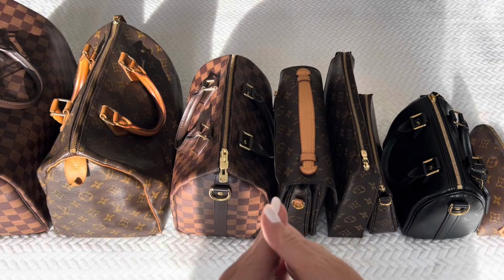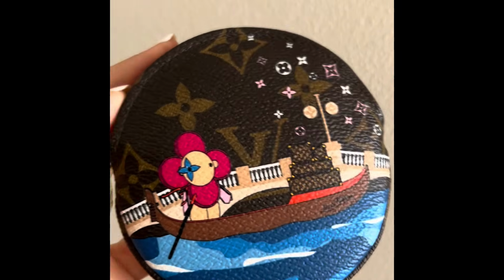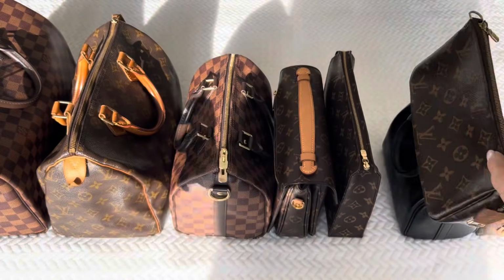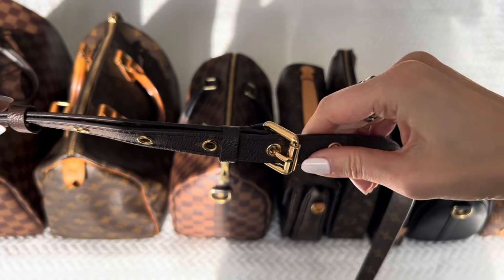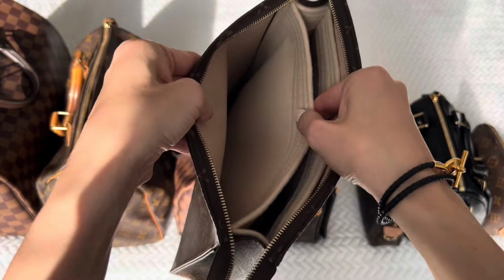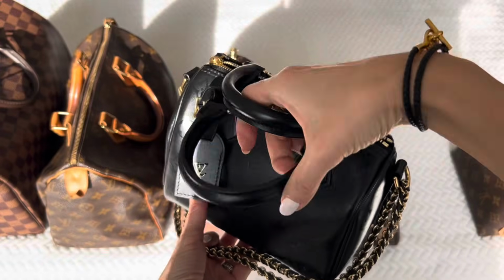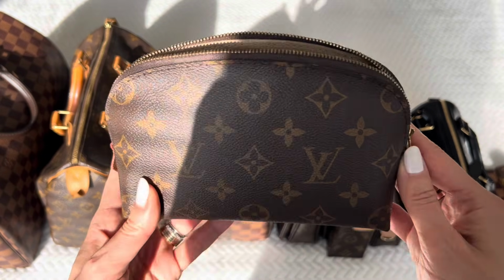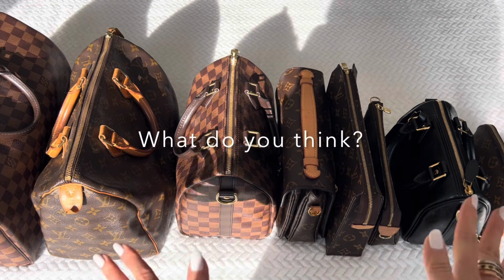Entire LV Collection RANKED from Most to Least Used!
In this video, I rank my LV collection from most to least used - citing reasons why. Hope you'll enjoy!

Also, what do you think? Should I get the new small key pouch? 😊

(NOTE: this is my 2nd account because my original account was disabled)